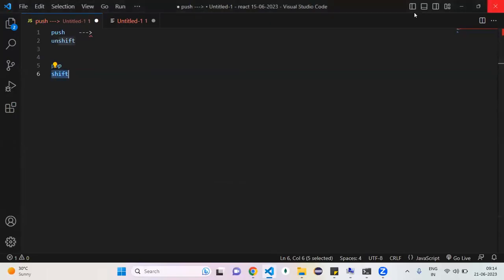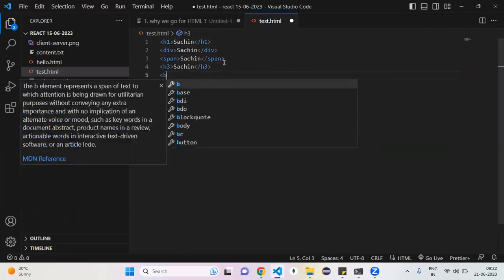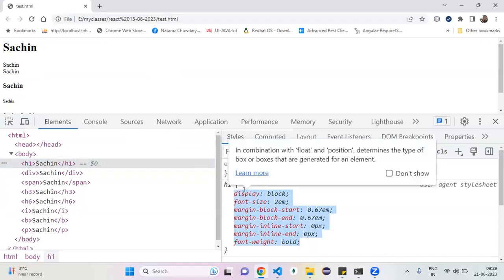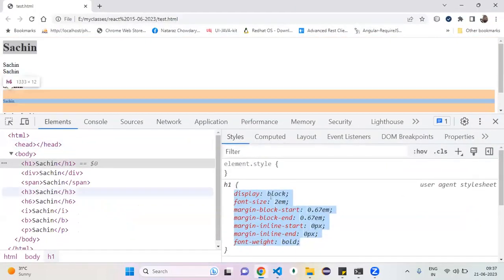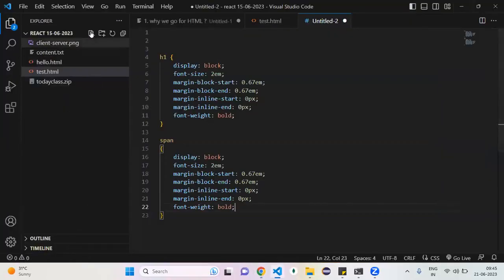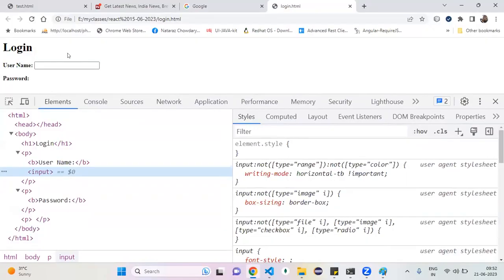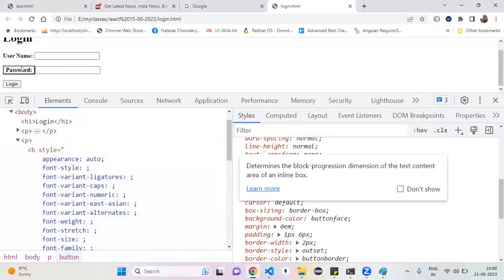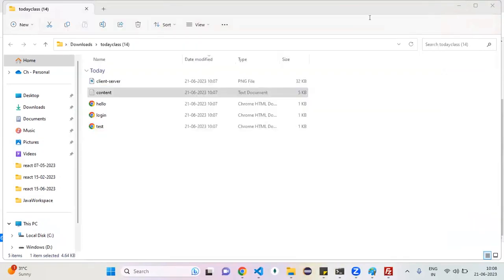day 5 React JS@9 00 AM by Mr Srinu 15 06 2023 Naresh i Technologies